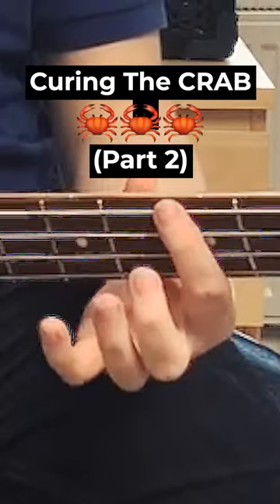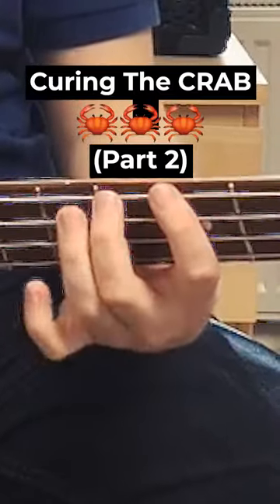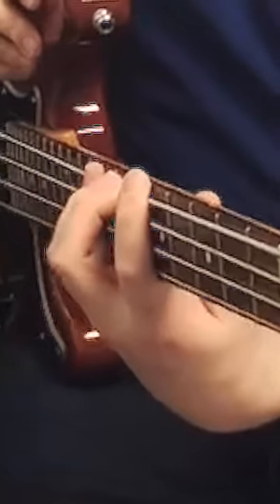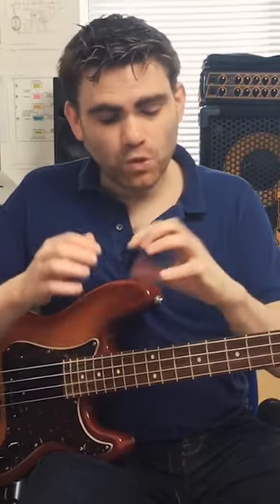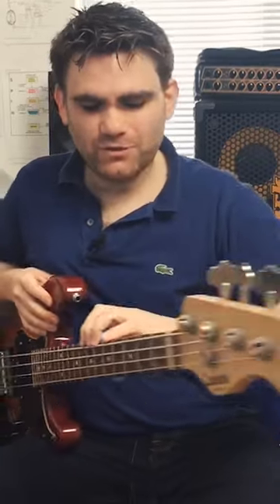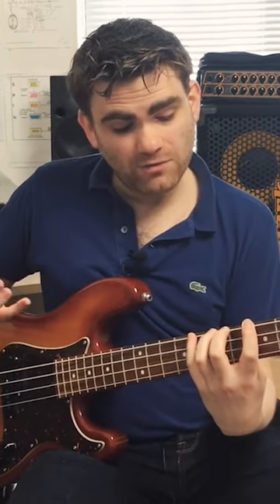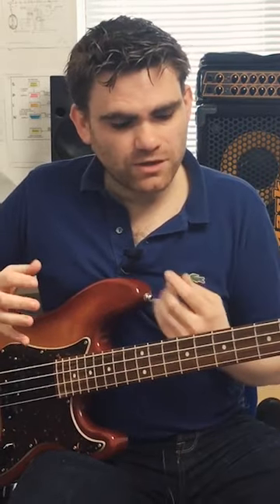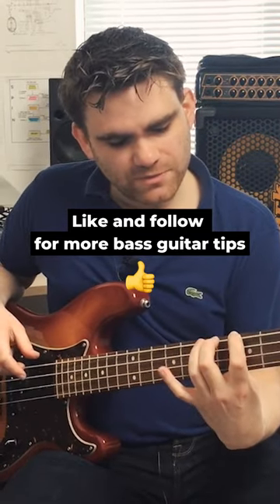Curing The CRAB (Part 2)